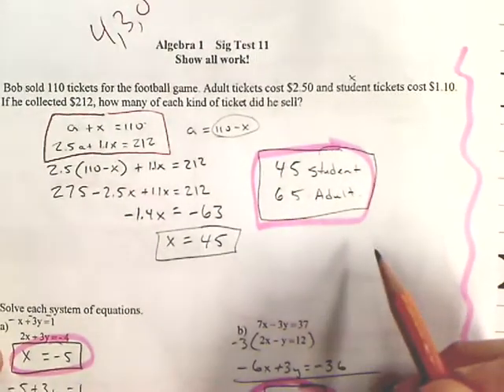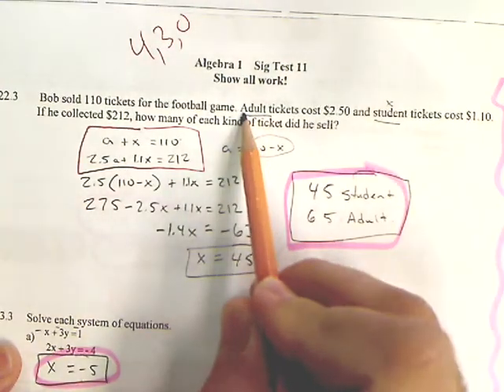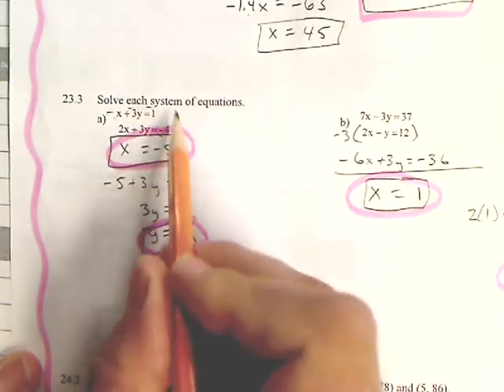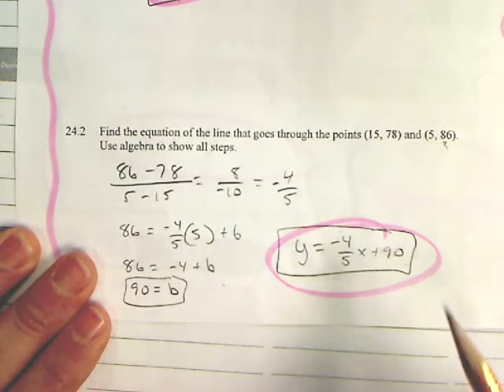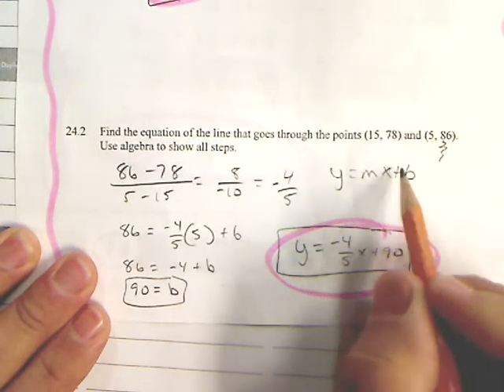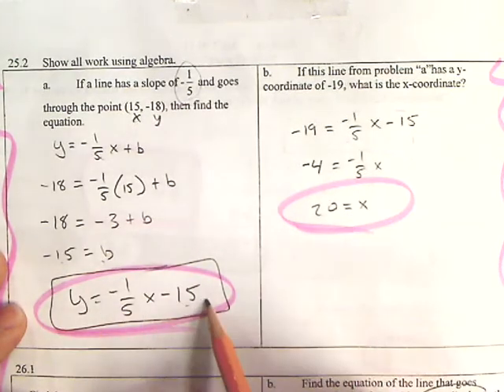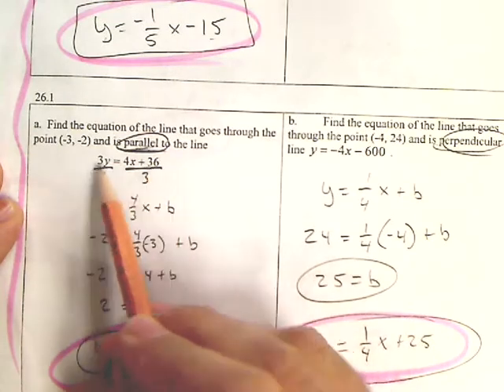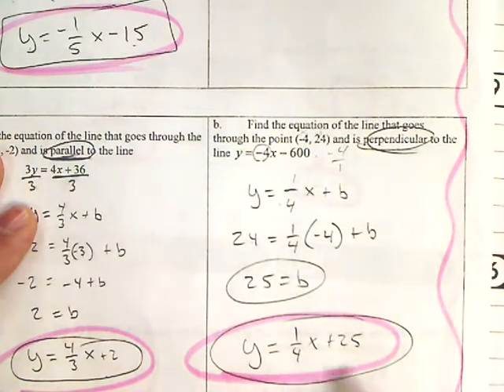Sig Test 11 2011